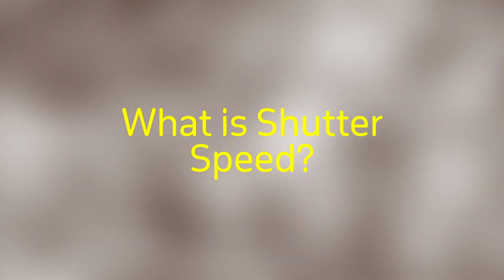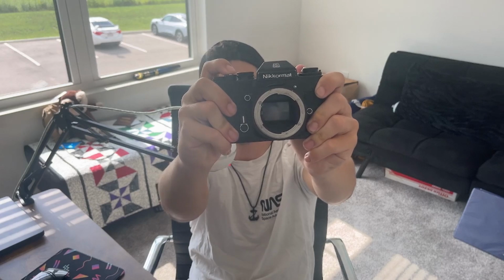The World of Photography: What is Shutter Speed?